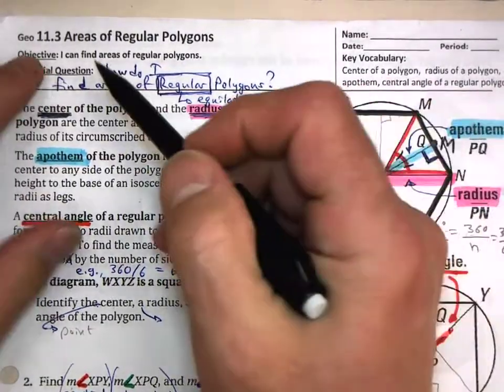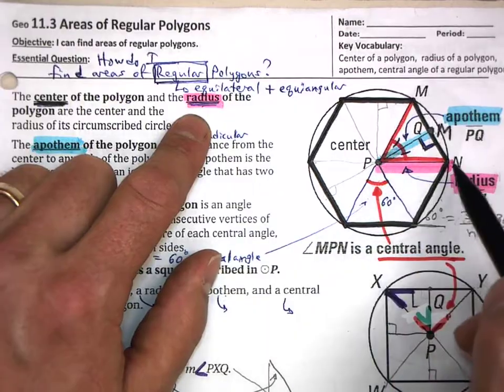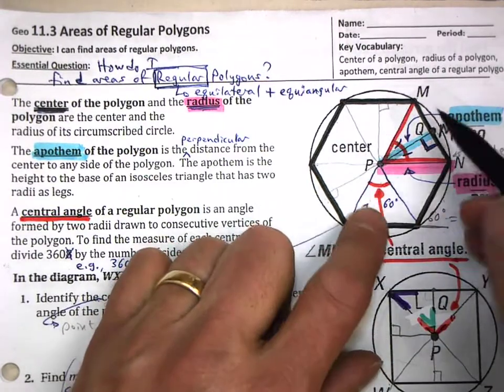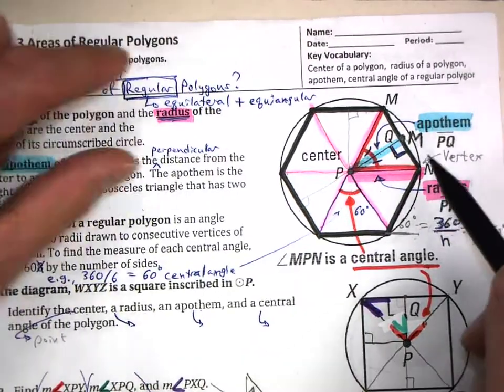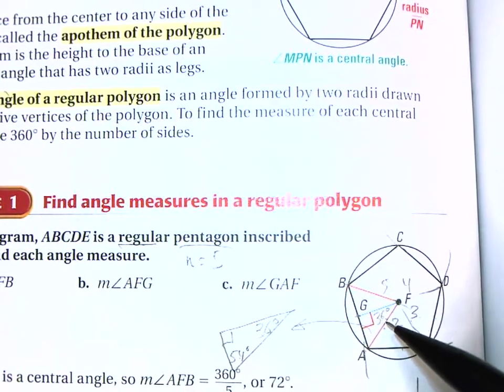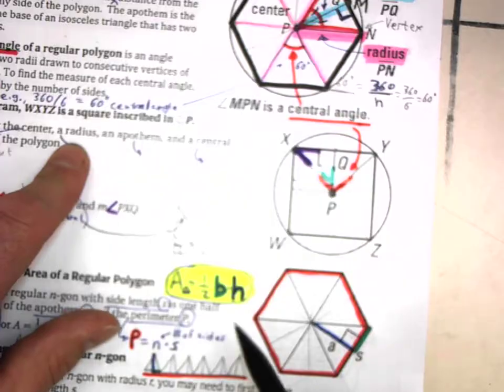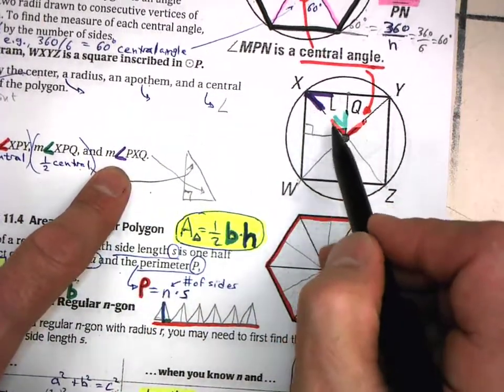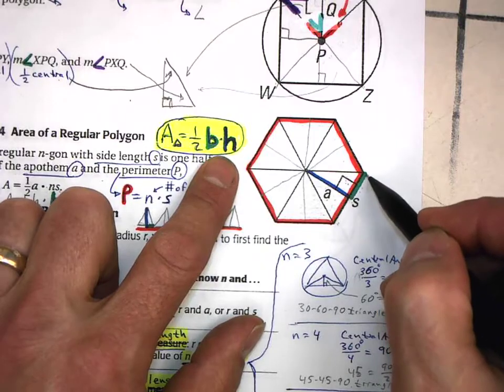11.3 (front pg) Areas of Regular Polygons